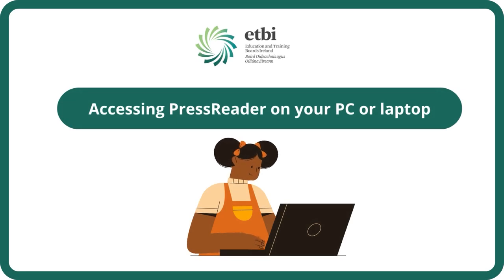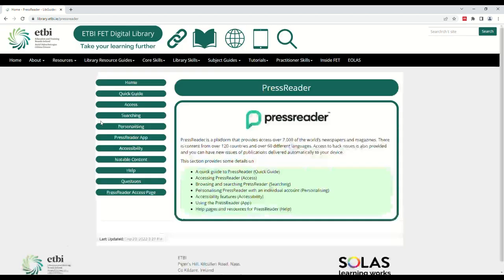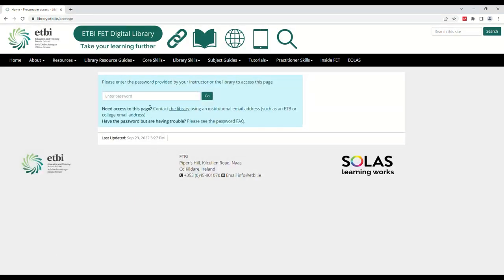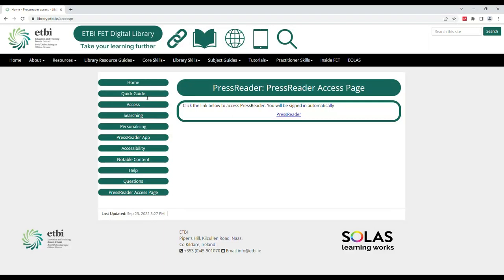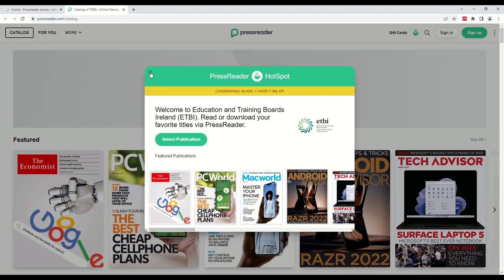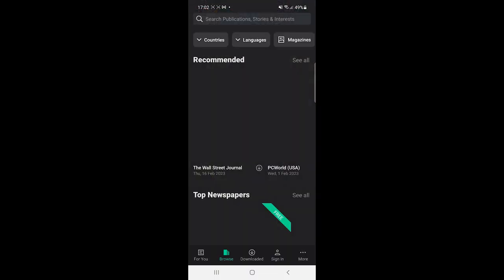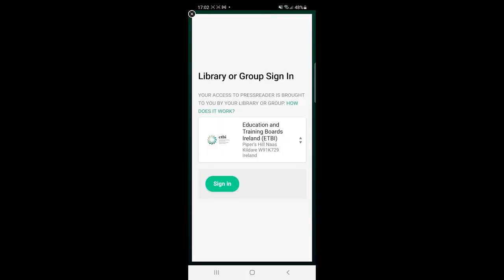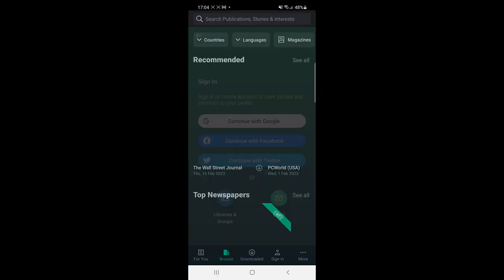Accessing PressReader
PressReader is a platform that provides access over 7,000 of the world’s newspapers and magazines. There is content from over 120 countries and over 60 different languages. Access to back issues is also provided and you can have new issues of publications delivered automatically to your device.

If you have any questions or comments about PressReader get in touch with us by email at or use or contact